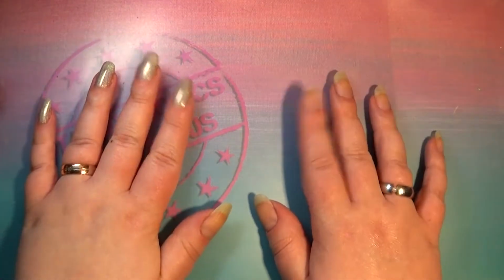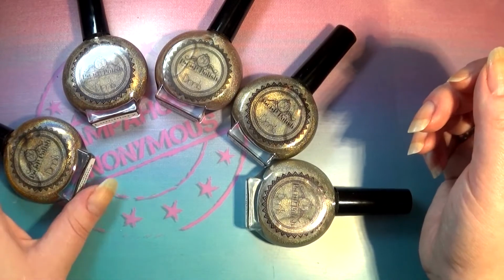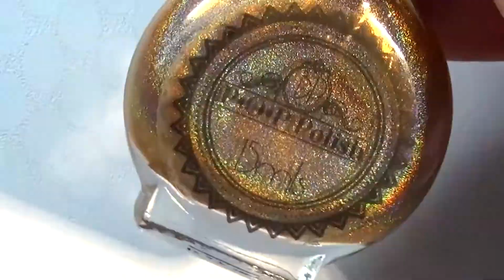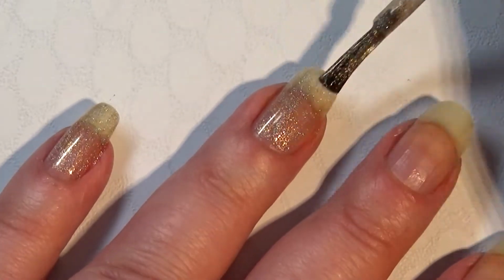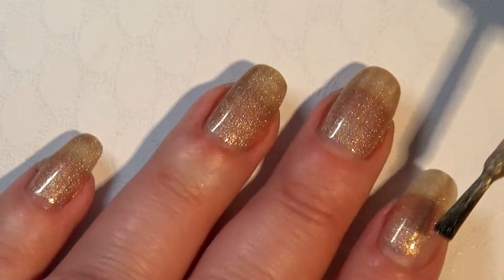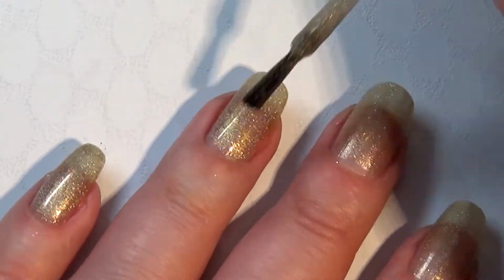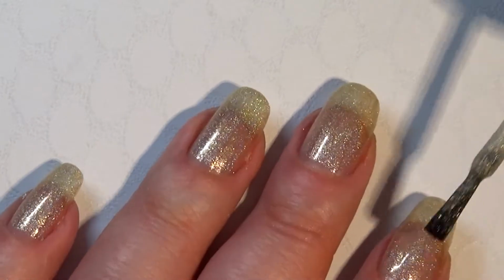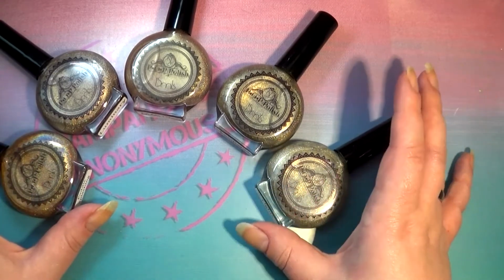POP Polish Holos Episode V Golds and Beiges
Round 5 of the P.O.P Polish Holos - this time it's kinda hard to tell them apart :)

Collections:
Puddle Splashing -- Spring Holos
Luminary, Champagne Fountain, Twinkling Lights -- Metallic Holoday Collection
Golden Sands -- Summer Holos